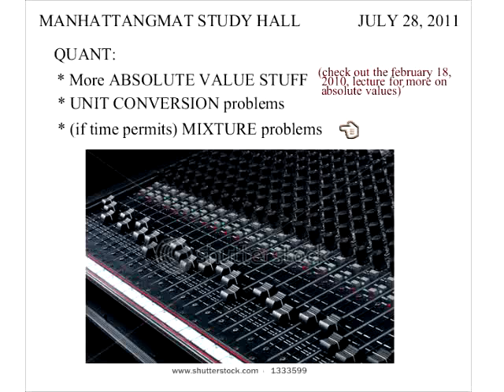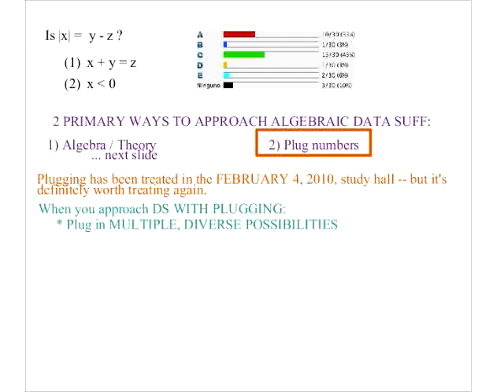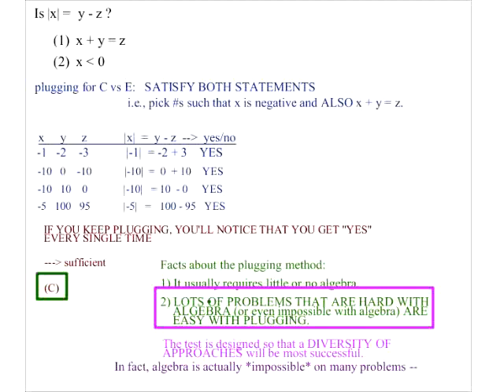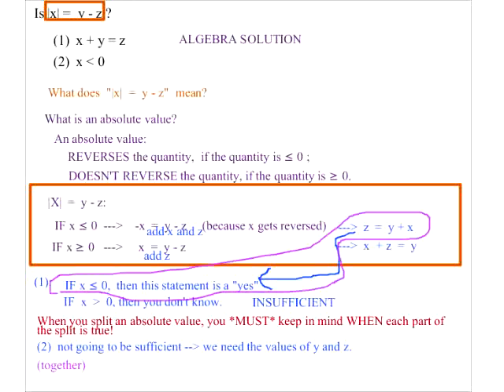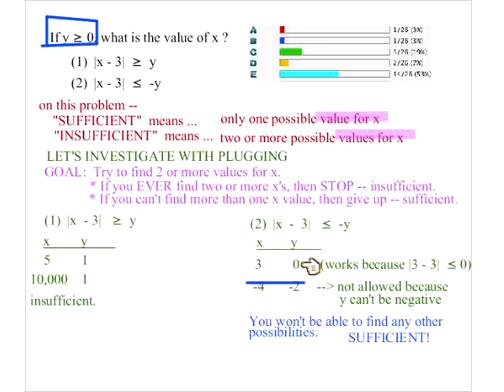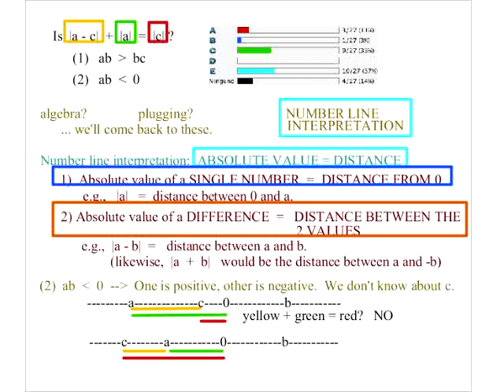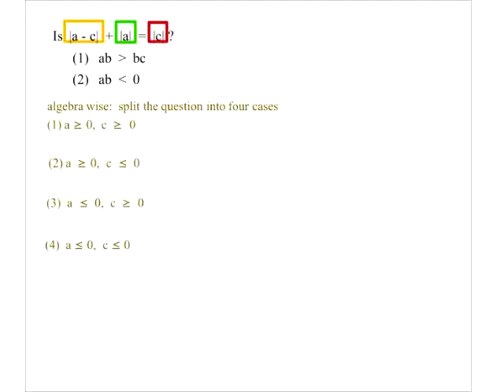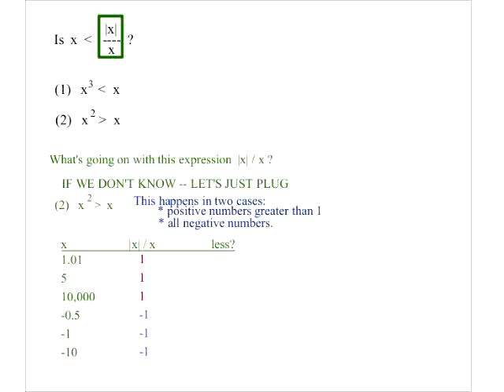40 Thursdays With Ron July 28 2011 Absolute Values and Unit Conversions